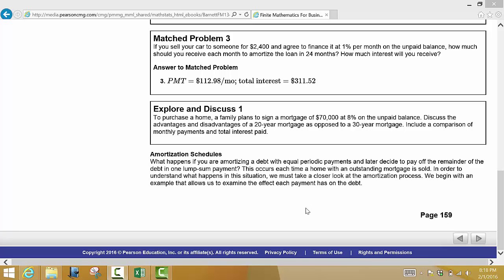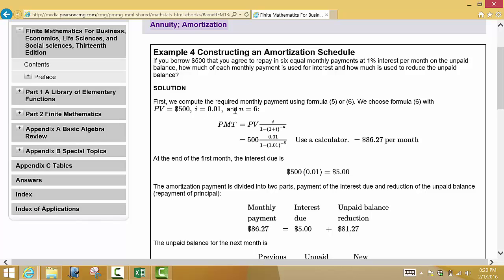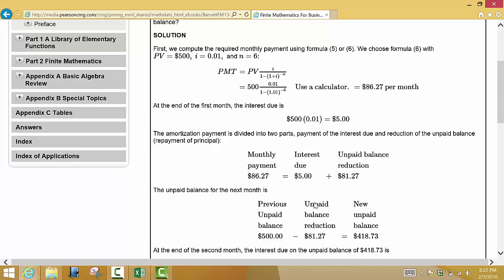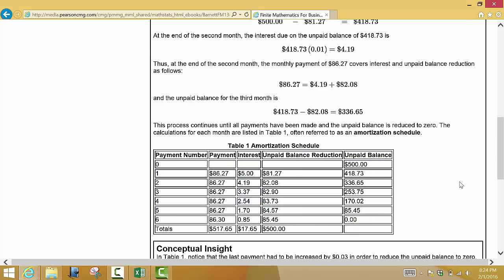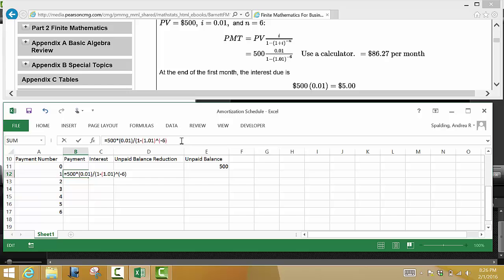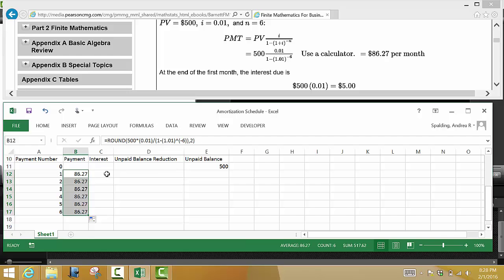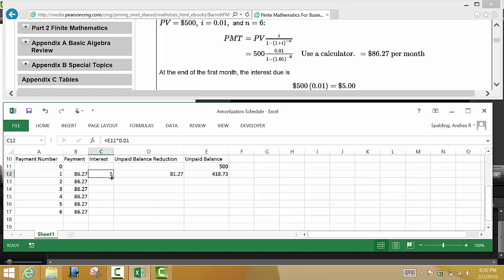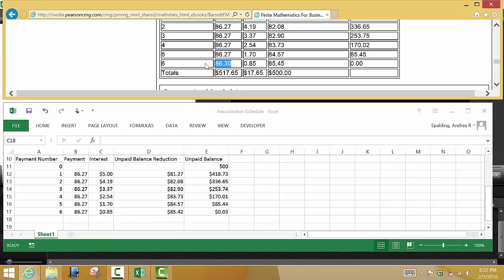Using Excel to make Amortization Schedules